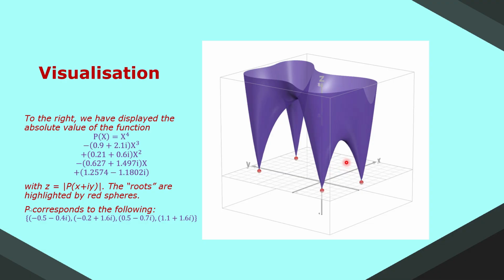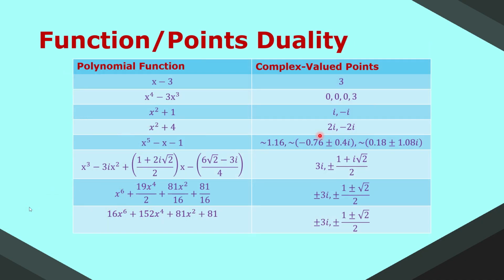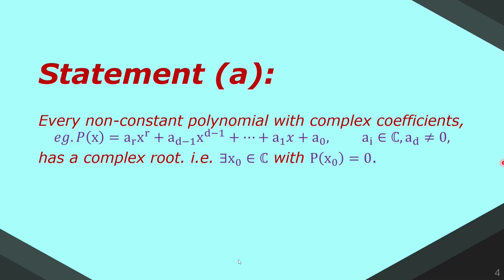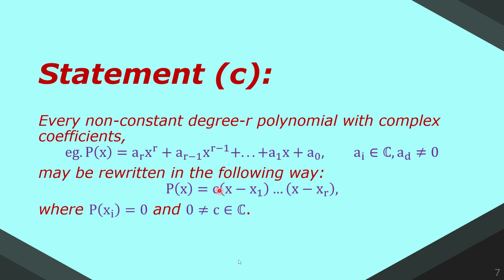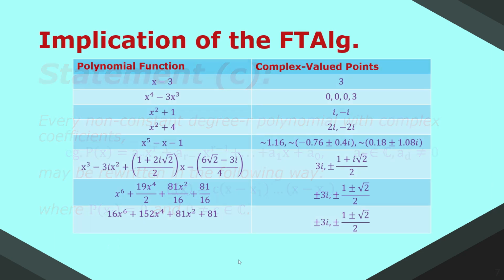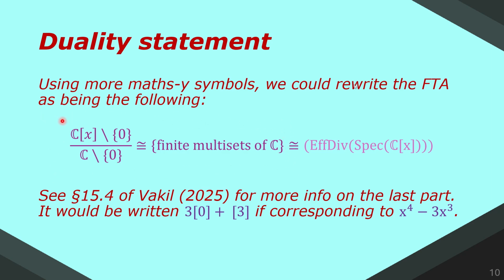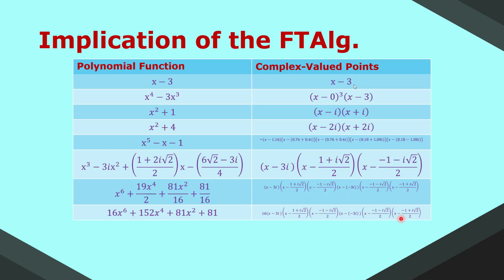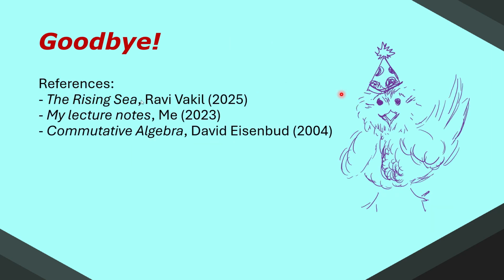Algebraic Geometry - The Fundamental Theorem of Algebra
Although the Fundamental Theorem of Algebra is not usually (ever) first encountered when studying Algebraic Geometry, it is in itself the first encounter which most mathematicians would have with the main philosophy of Algebraic Geometry:

That algebraic objects (in this case univariate complex-valued polynomials) in some way correspond to geometric object (in this case multisets of complex points).

The duality given by the FTA is shown in "The Grand Dictionary" as entry 3, where the ring A is C[x]. The duality which I hinted at requires the Zariski topology to be understandable, but essentially points are all Zariski-closed subsets of Spec(C[x]) of codimension 1 (or indeed are all Zariski-closed subsets haha).

I don't think I said this (I scripted it... oops), but the reason that the order of the roots doesn't matter is because complex multiplication is commutative. This needn't really be said, but it's good to actually say it.

This video should be (for the most part) understandable to anyone interested in Mathematics, with some exceptions.